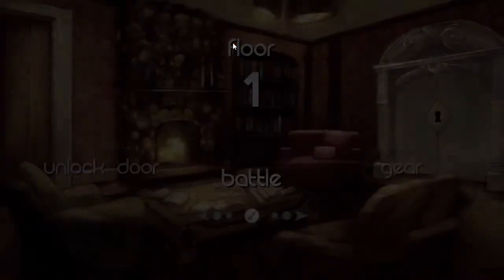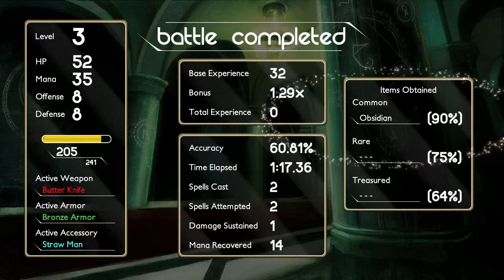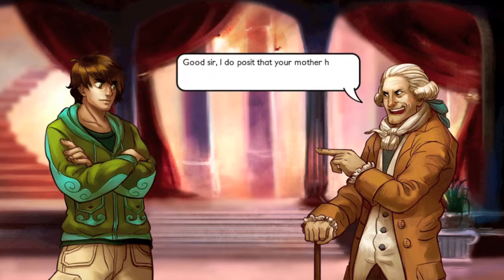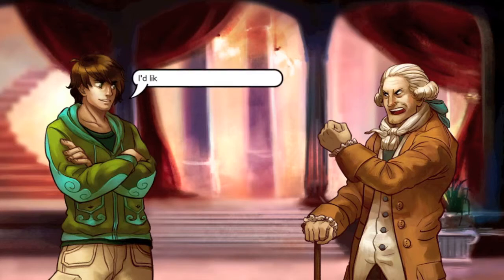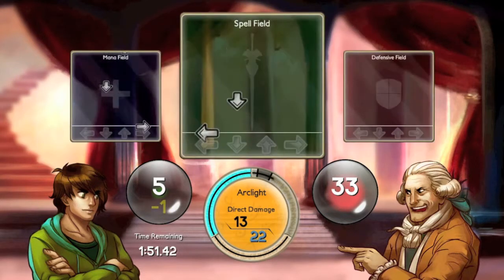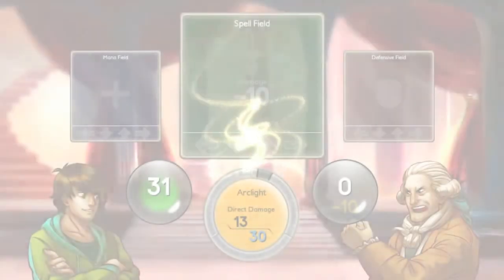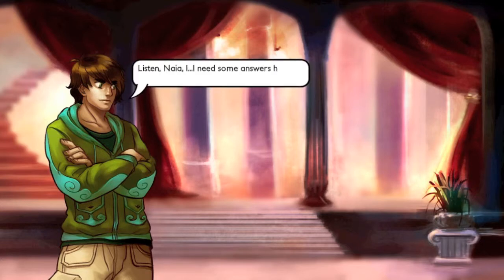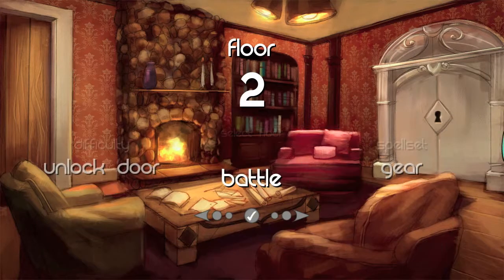A Little Bit Of: Sequence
A rhythm RPG. Well the combat system is rhythm based anyway. And as such is probably the most compelling part of this game and it ends up working out surprisingly well. A mixture of defending against damage, gaining mana and casting spells and having to swap between all three as the music goes. A lot of the time you'll end up having to choose between which you're going to do so sometimes you'll choose to fail a casting just to defend.

On the flip side a lot of the RPG trappings are just irritating and sometimes just boring. It's functional, but for the most part you'll just be grinding out battle after battle just to gain levels and items just to progress. And that's really not the most fun thing in the world.